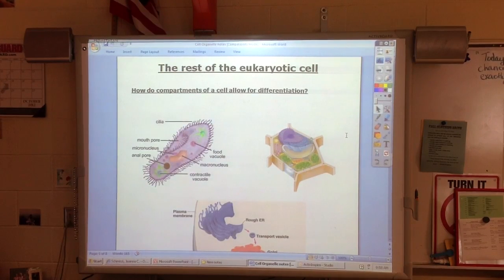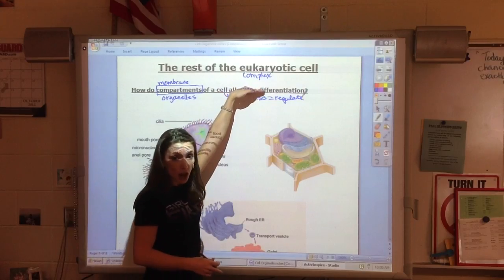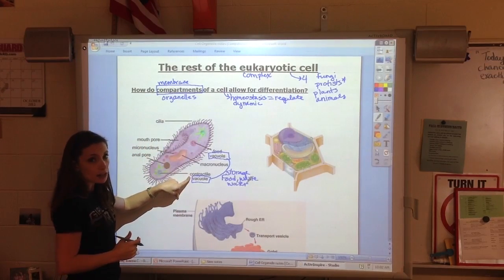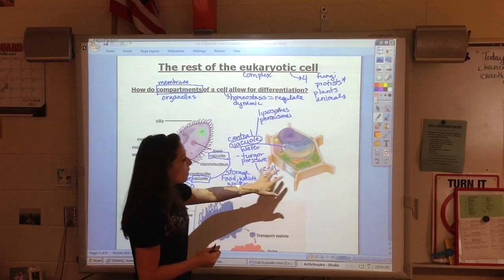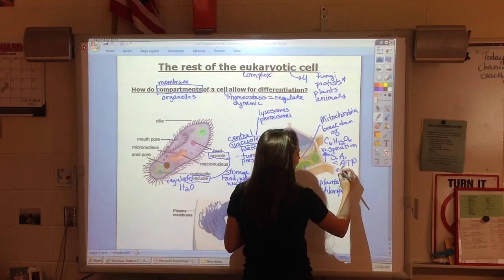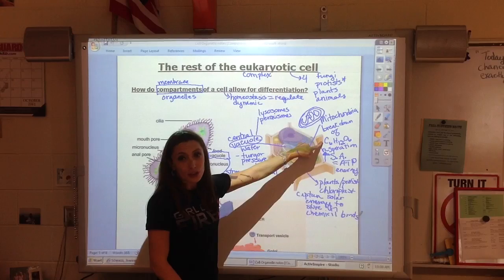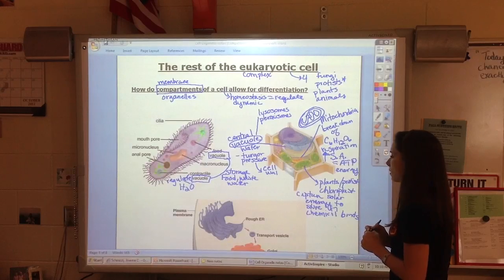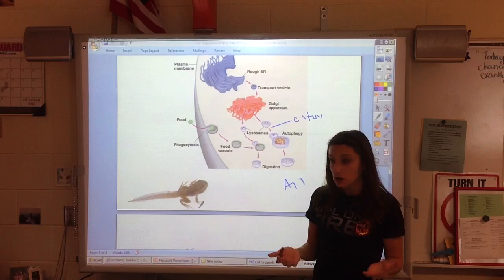Eukaryotic organelles cont.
Eukaryotic organelles continued